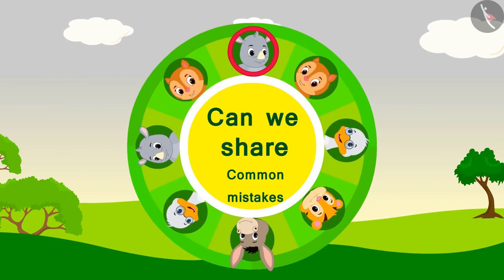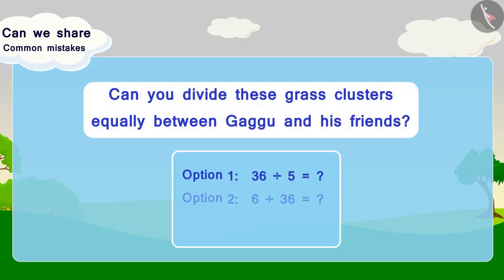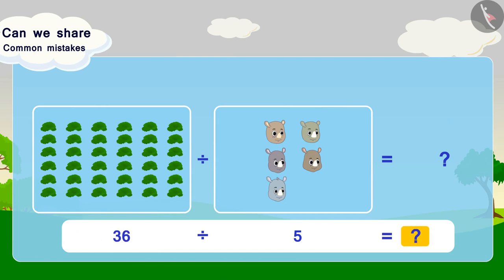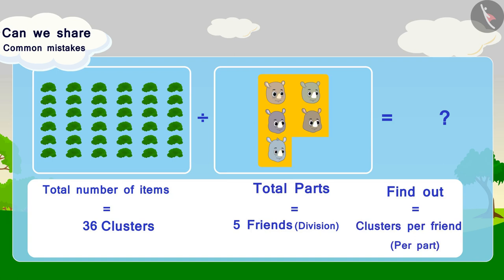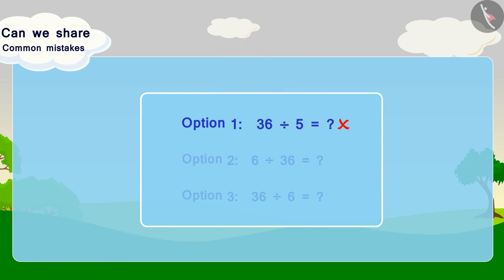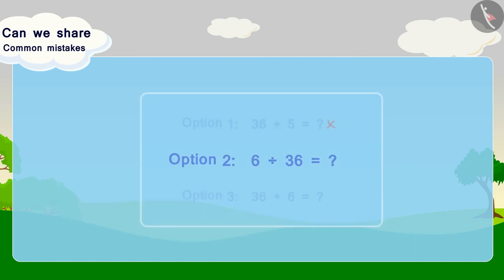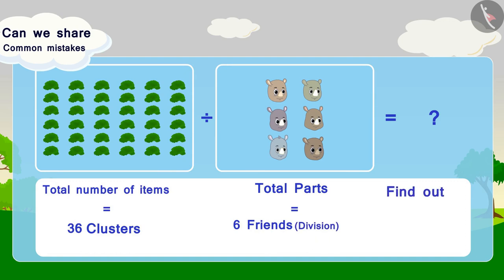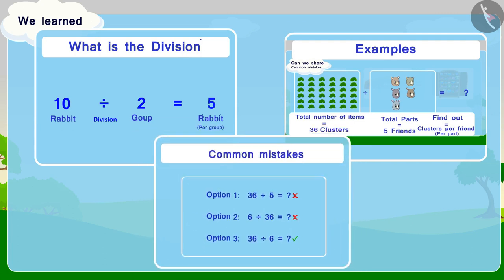Division in context of equal grouping and sharing | Part 3/3 | English | Class 3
Division in context of equal grouping and sharing | Part 3/3 | English | Class 3 |  | NCERT |

Division in context of equal grouping and sharing | Multiplication and Division | Grade 3 | NCERT | Can we share

Welcome to part 3 of Division in context of equal grouping and sharing. In this video, we will discuss various misconceptions and/or common errors related to Division in context of equal grouping and sharing.